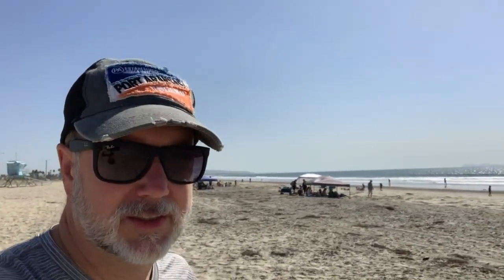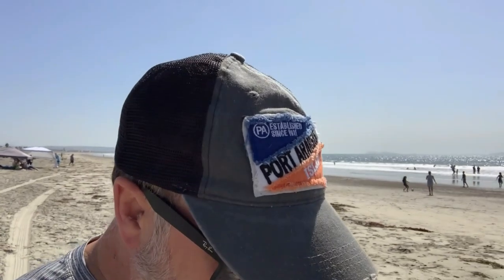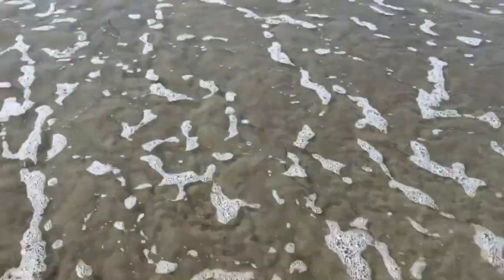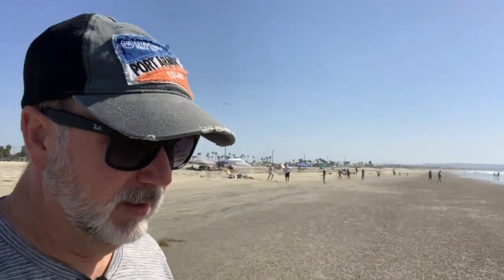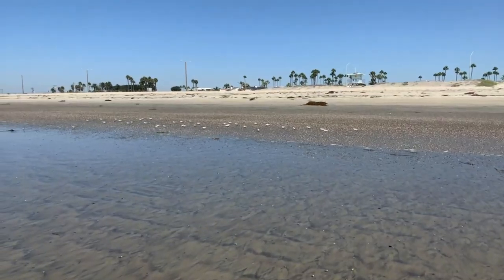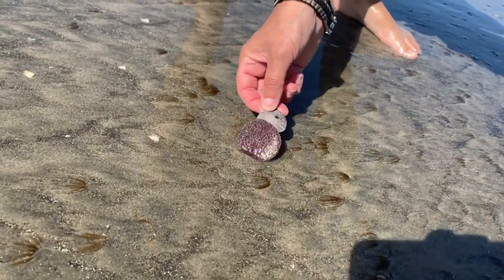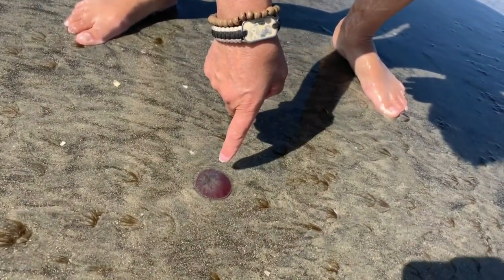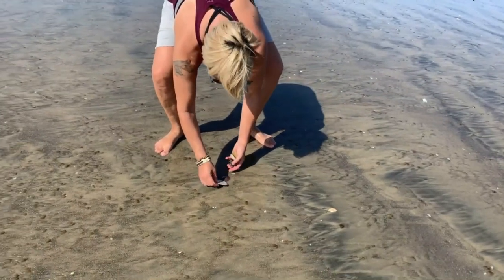Is that Gold on Imperial Beach? | San Diego Beaches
Is that gold on Imperial Beach?   At first glance it definitely appears to be flakes of gold.  In reality it is flakes of Fools Gold which is common in the mountains in the San Diego hills area.   The sparkling of the gold flakes are just amazing in the sun as the water flows in and out.  We also were amazed at the amount of shells and sand dollars.   The beach was very clean which was a nice surprise after the beaches of South Texas last year.